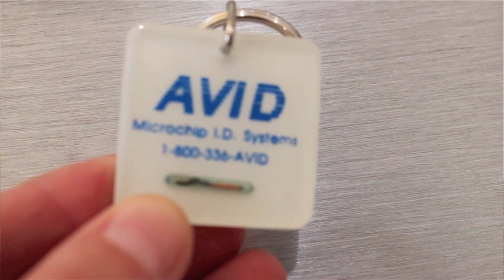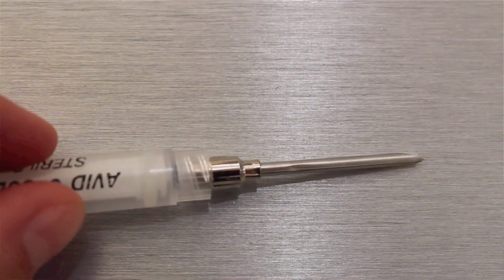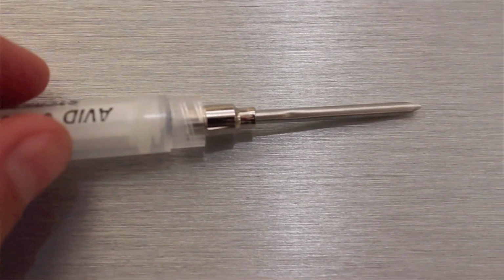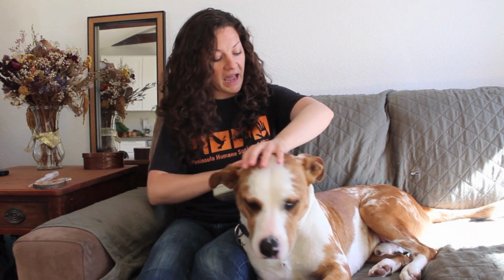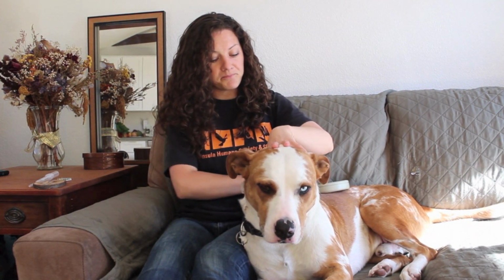Animal Adventures with Kylynn Episode 6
Tune into Animal Adventures this week with Kylynn to learn about microchipping your pet and why this form of identification is so important. If you have lost or found an animal, visit our Coyote Point Shelter at 12 Airport Blvd, San Mateo, or find out more on our

Kylynn will be back next week with a brand new Animal Adventure.